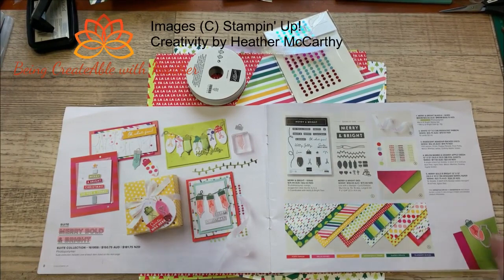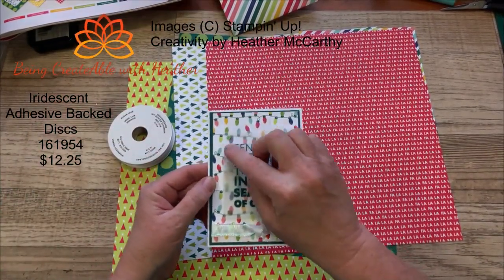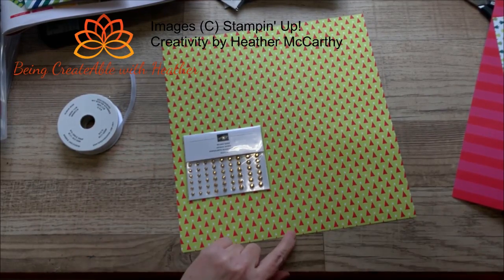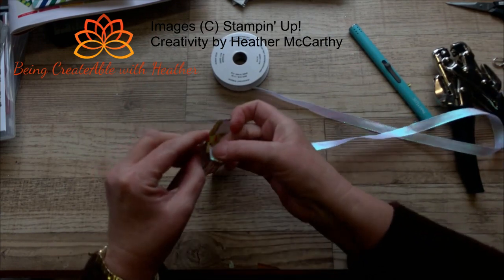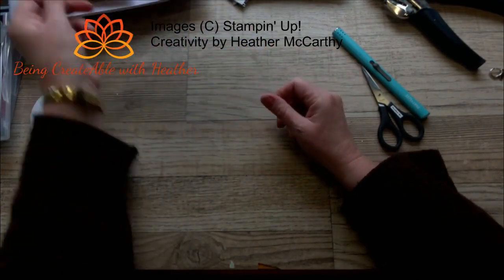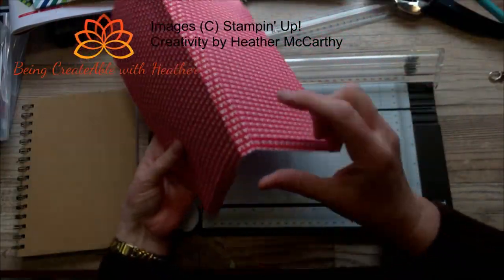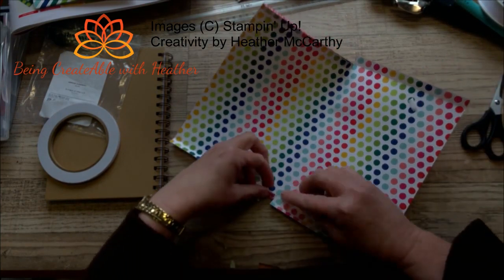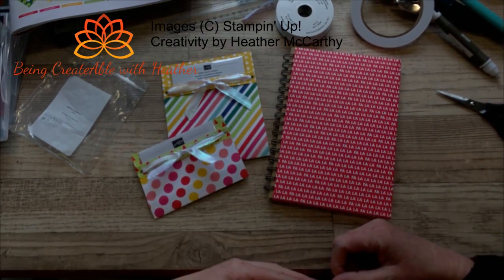Something Saturday - Merry Bold & Bright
Today I'm showing off the Merry Bold & Bright Designer Series Papers and a couple of ways to use them.